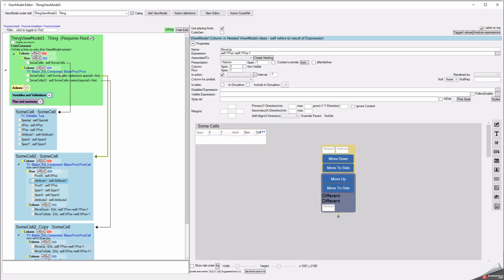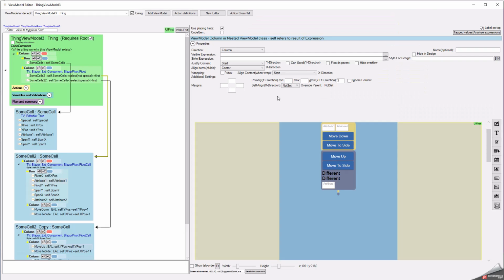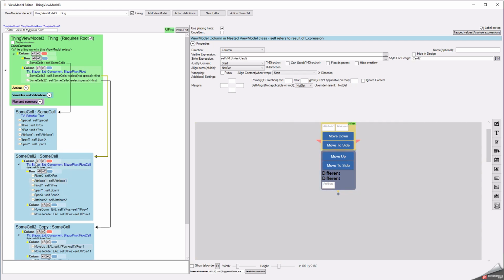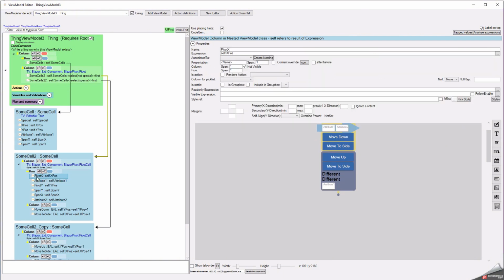MDriven Blazor Pivot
Blazor components in MDriven - you can now build and use pre-made structural components that leaves all degrees of freedom of content to normal UI layout but gives you advanced capabilities that is not available as standard